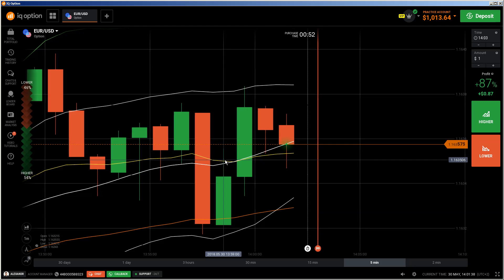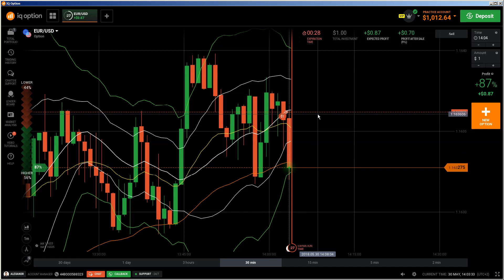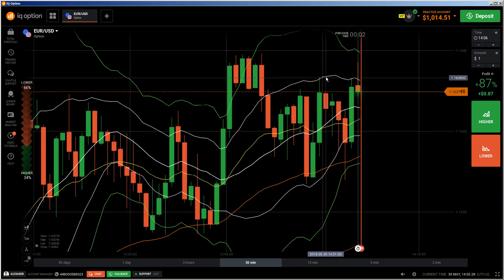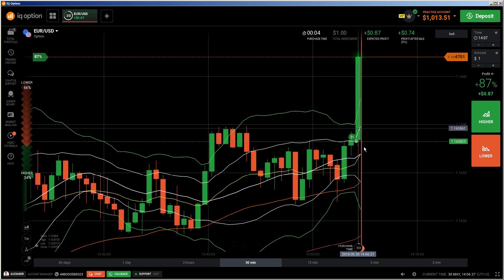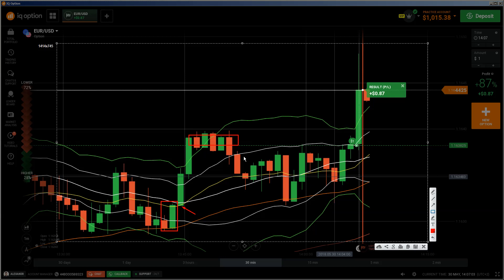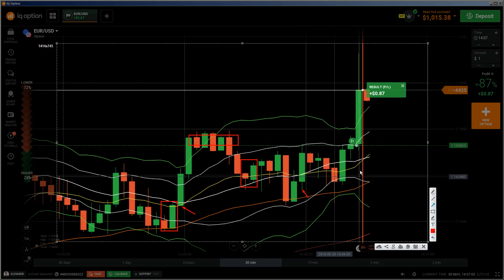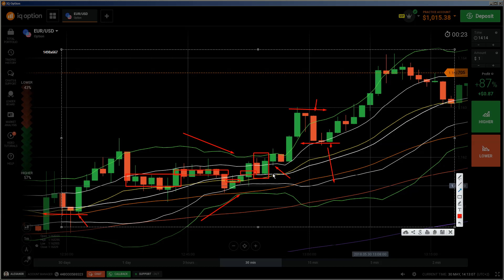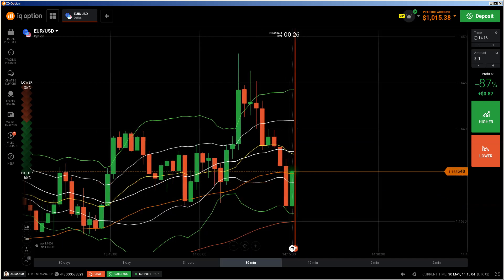📊 Candlestick Chart Analysis: what is candlestick chart analysis, live technical analysis forex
A candlestick chart (also called Japanese candlestick chart) is a style of financial chart used to describe price movements of a security, derivative, or currency. Each "candlestick" typically shows one day, thus a one-month chart may show the 20 trading days as 20 "candlesticks". In technical analysis, a candlestick pattern is a movement in prices shown graphically on a candlestick chart that some believe can predict a particular market movement.

what is candlestick chart analysis
live technical analysis
charting techniques technical analysis
candlestick chart software for indian stocks
t line candlestick trading
technical analysis programs
candlestick chart pdf download
which candlestick pattern is most reliable
best free charts technical analysis
candle sticks forex
candlestick patterns book in hindi

technical analysis example
options technical analysis
how to trade forex with candlestick patterns
hammer chart pattern
free stock market analysis
hammer pattern stocks
best candlestick pattern book
fundamental technical analysis

best technical analysis charts
stick trader
learn stock charts
stock chart viewer
intraday chart technical analysis
how to study candlestick chart
technical analysis magazine
guide to technical analysis & candlesticks
currency stock charts
forex candle sticks
fibonacci technical analysis
candlestick chart patterns pdf
nifty charts technical analysis
bar patterns technical analysis

candlestick movement
bearish candlestick
best website for technical analysis
how to read stock market charts
nse charts technical analysis
best book on candlestick patterns
candlestick chart analysis books
technical analysis magazine
currency stock charts
forex candle sticks

free live candlestick charts
chart school candlestick
how to analyse chart stock market
how to study forex charts
japanese candle sticks
how to learn candlestick chart
detailed stock charts
how to read day trading charts
bearish candlestick

technical analysis meaning
how to study candlestick chart forex
candlestick diagram
how to understand forex trading charts
candlestick course